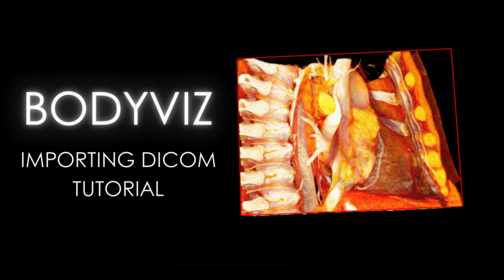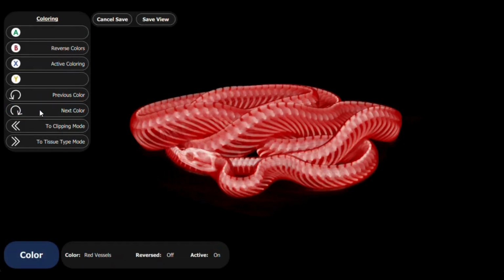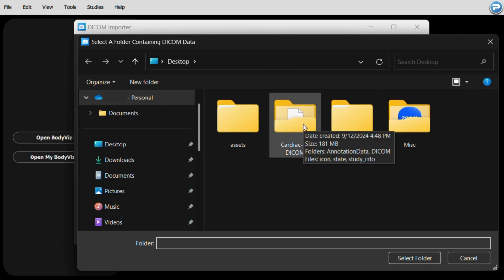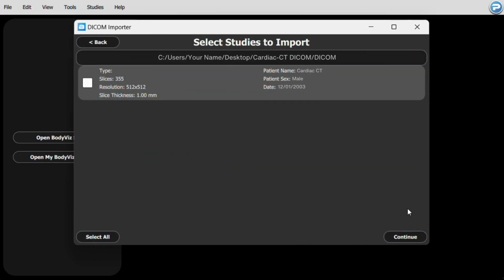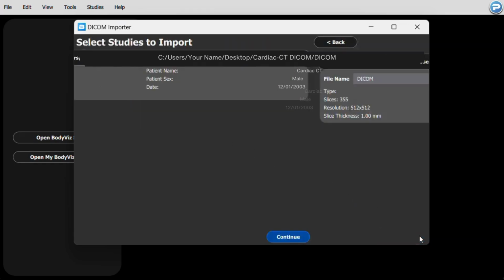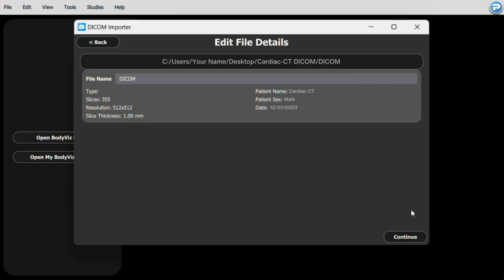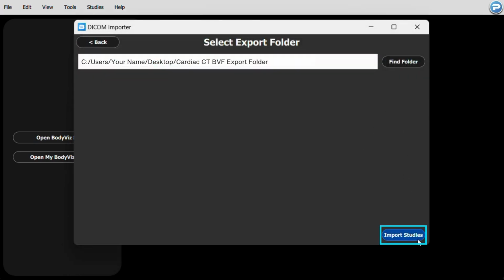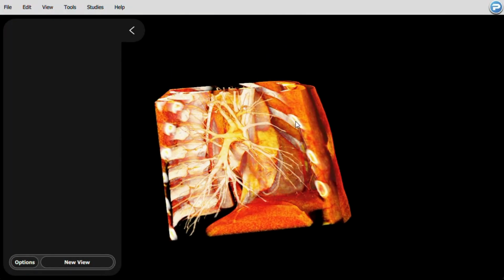Import DICOM Tutorial - BodyViz Help Videos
This function allows users to import DICOM files into BodyViz, rendering them in 3D. A file directory appears to prompt the user to locate the desired folder containing DICOM. For more information view the BodyViz 7 User Manual.